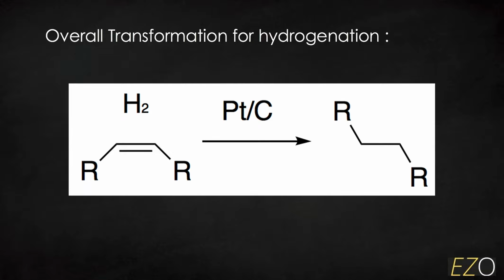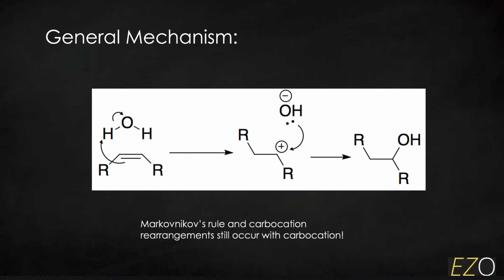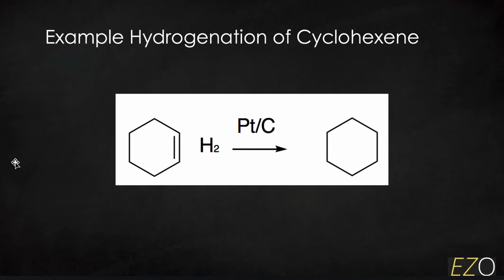Hydrogenation and Hydration of Alkenes - EZO